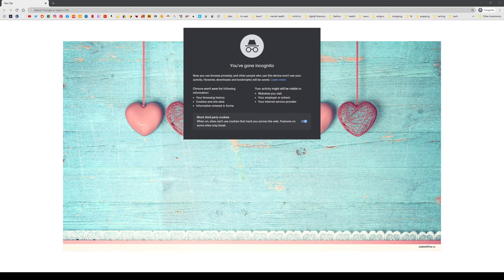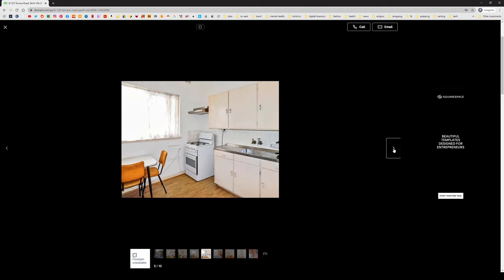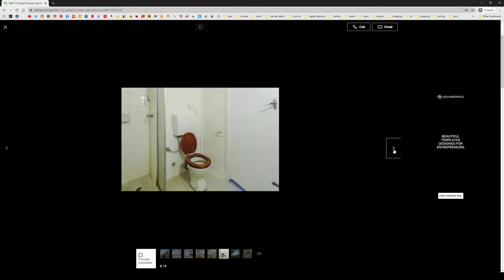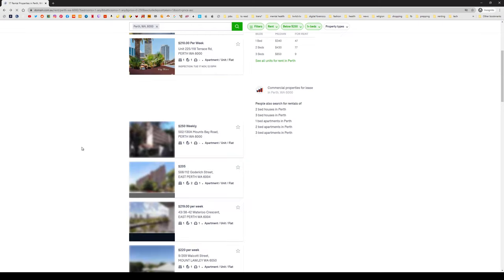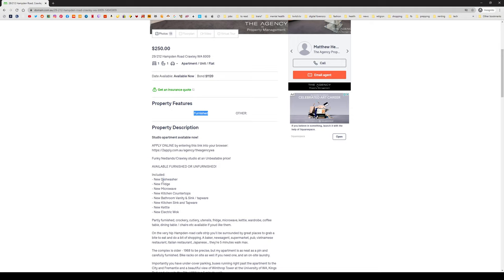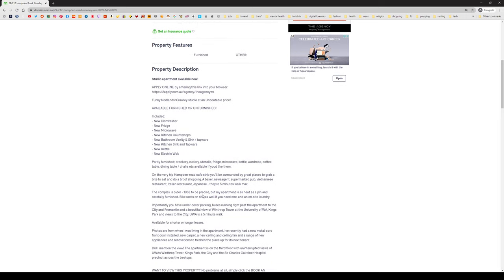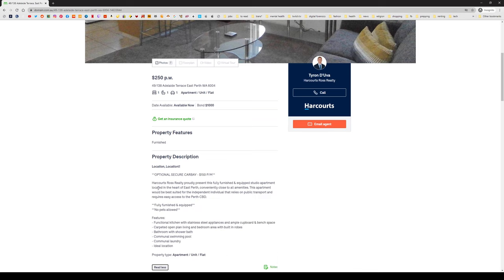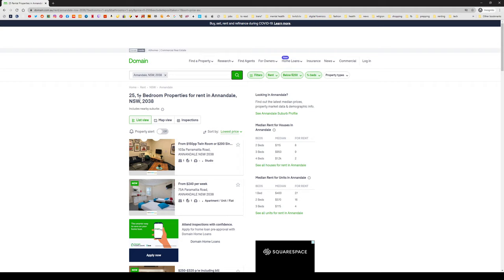checking out places to rent in perth and armidale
link to main site checked

note: sorry for that annoying sound made by my computer graphics card; thought to mention it in the video but didn't or forgot.. my computer cpu cooler also makes a fan spinning up noise.. have to deal with it for the time being.. until i get some kind of a fix in the not-too-distant future maybe